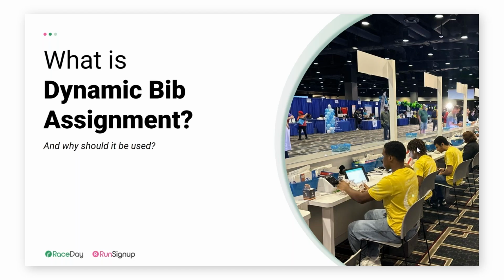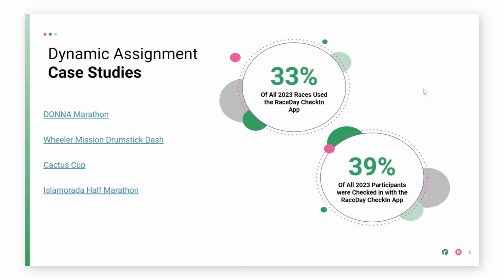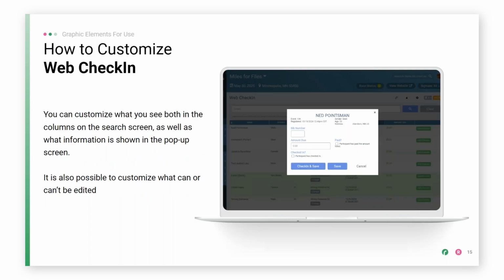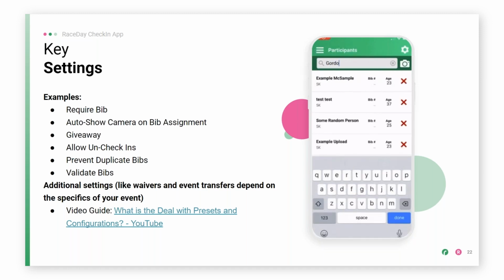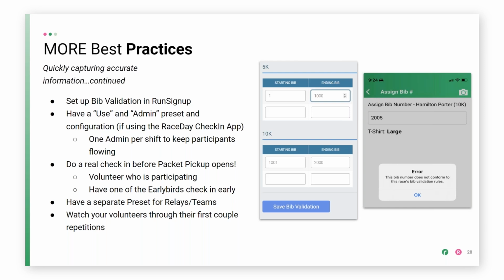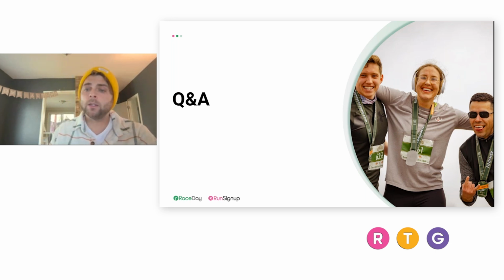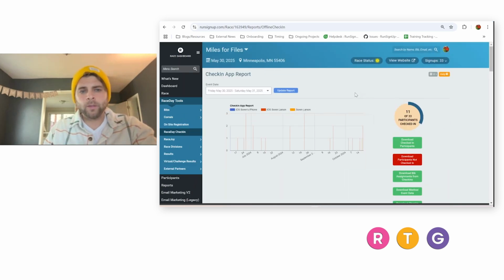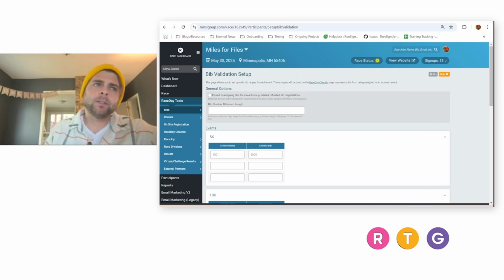Dynamic Bib Assignments